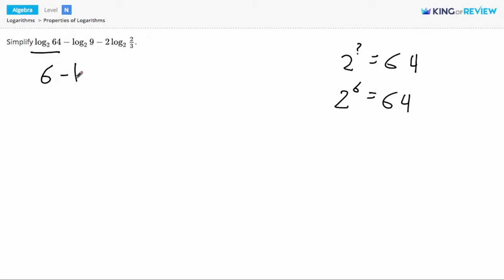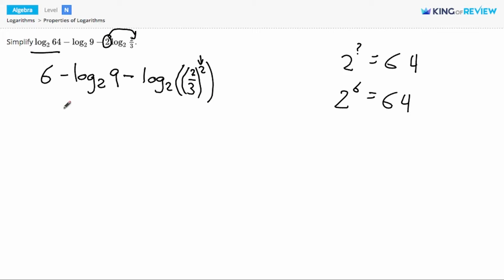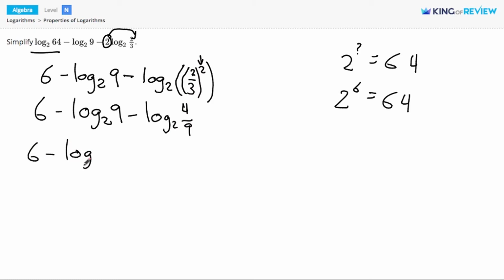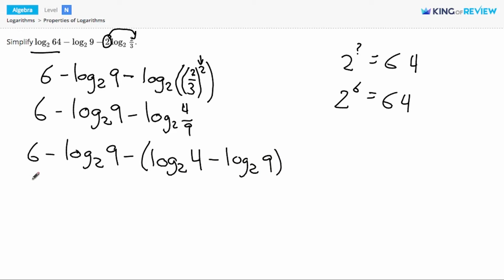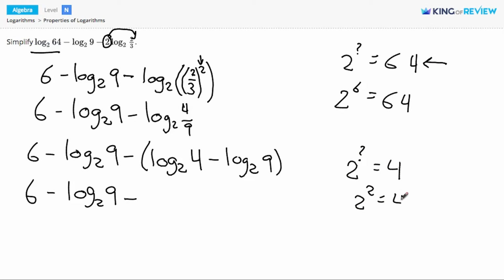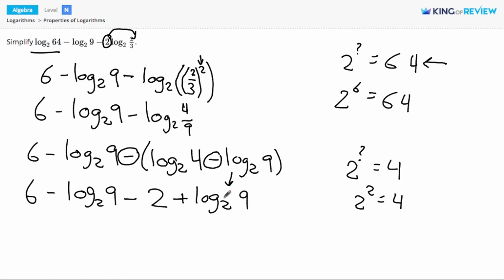[Algebra] 10.1 Properties of Logarithms (10.Logarithms)